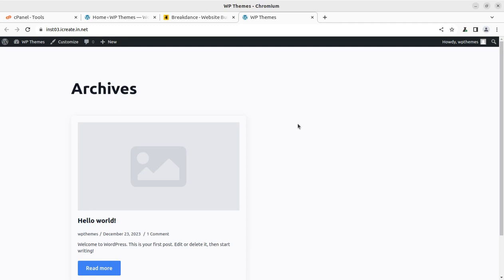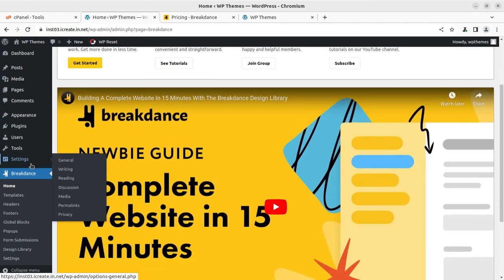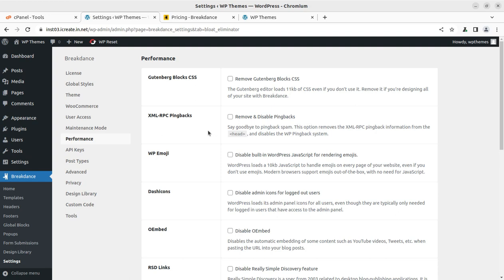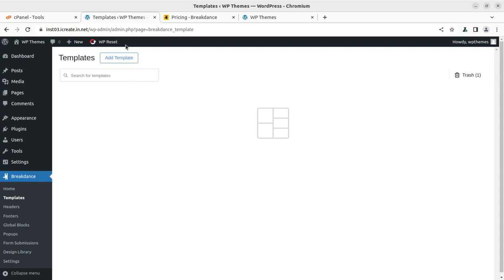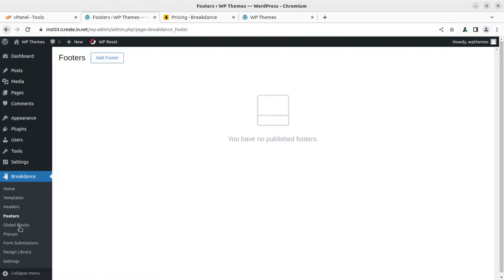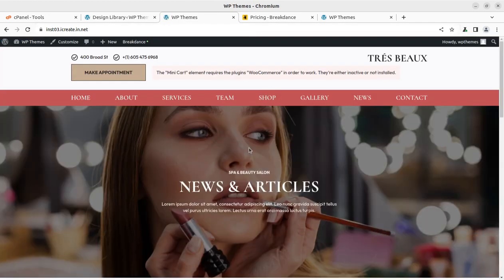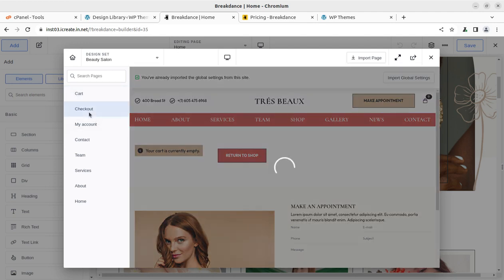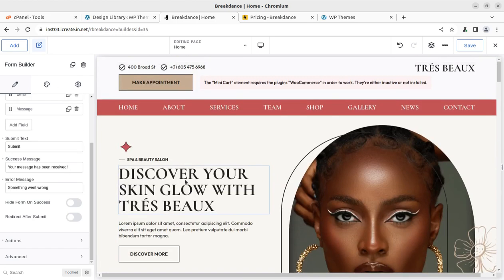Make Custom Design Website, Use Selected Elements, Layout | Make Website Without Theme | Breakdance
Creating a custom-designed website is an exciting venture, and with the Breakdance WordPress Website Builder, you can turn your vision into a stunning reality. The first step is to choose a responsive and visually appealing theme that aligns with your brand or purpose. Breakdance offers a wide range of customizable themes, ensuring you find the perfect foundation for your website.
Once you've selected a theme, dive into the intuitive drag-and-drop interface of Breakdance. This user-friendly builder allows you to easily arrange and customize elements on your pages, from headers and footers to individual sections. Take advantage of the extensive library of pre-designed blocks and modules, or unleash your creativity by designing unique layouts. Breakdance's real-time preview feature ensures that you can see your changes instantly, making the design process seamless and efficient.
To add the finishing touches, explore Breakdance's extensive collection of fonts, colors, and styling options. Customize every aspect of your website to match your brand identity or personal taste. With Breakdance's responsive design capabilities, your website will look stunning on any device. Whether you're building a portfolio, blog, or business site, Breakdance WordPress Website Builder empowers you to create a custom-designed website that stands out in the digital landscape.
Key Features of Breakdance WordPress Website Builder:
Extensive Library of Pre-designed Blocks and Modules
Real-time Preview for Instant Changes
Diverse Selection of Customizable Themes
Comprehensive Styling Options for Fonts and Colors
Seamless Integration for Blogs, Portfolios, and Business Sites
User-Friendly Customization for Headers, Footers, and Sections
Quick and Efficient Design Process
Powerful Tools for Creating Unique Layouts